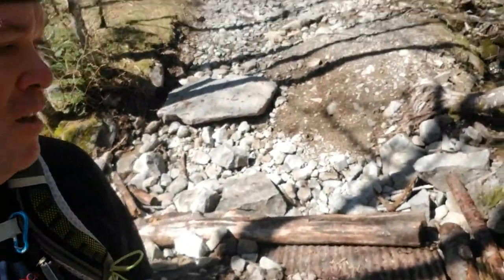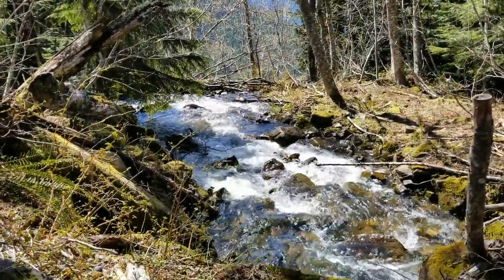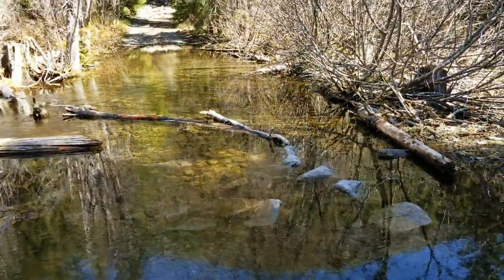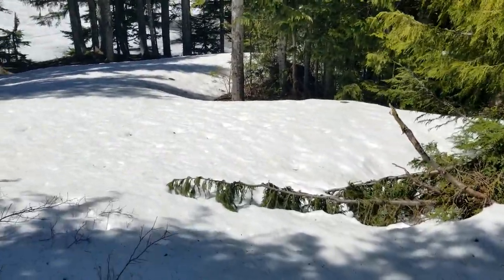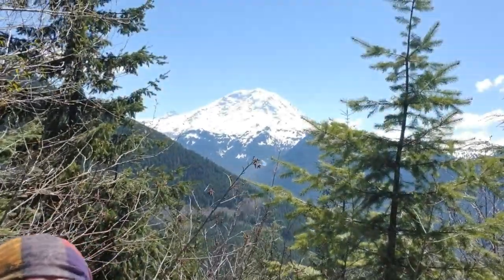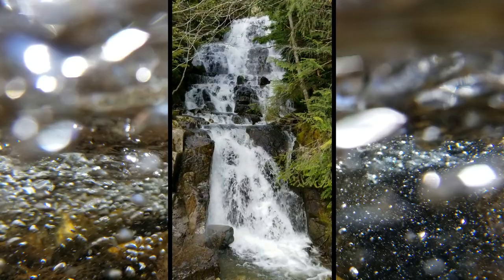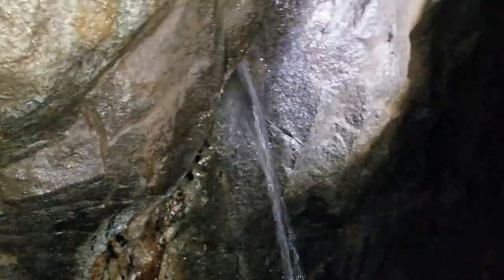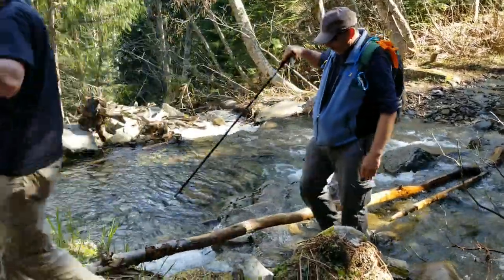Surprise Lake & Clipper Mine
Today we did a fairly short trek up to Surprise Lake, located off an old logging road just across the Carbon River from Mt Rainier National Park. Near Old Baldy Mountain, it's a nice little, tucked away lake that offers multiple water crossings, a few smaller falls to check out and a nice lake shore to rest at (and if it's a clear day catch some views of Mt Rainier) before heading back down.

After, we found another spectacular falls as we went searching for the Clipper Mine, and old copper vein discovered around the turn of the 20th Century. It was a very short trek that included another water crossing and a bit of a scramble up a hill to get to. Once there, it's an unassuming entrance into the hillside, but it goes back nearly a quarter-mile.